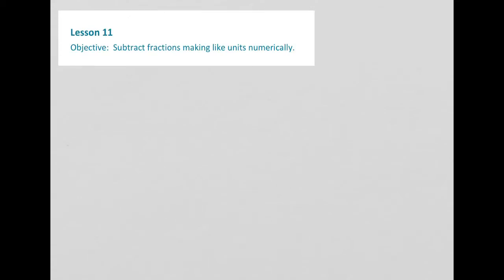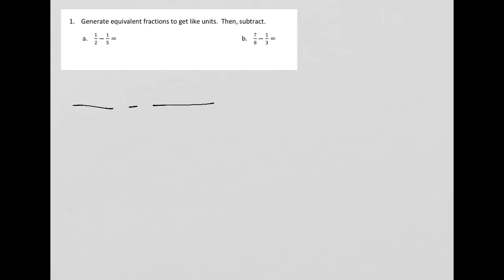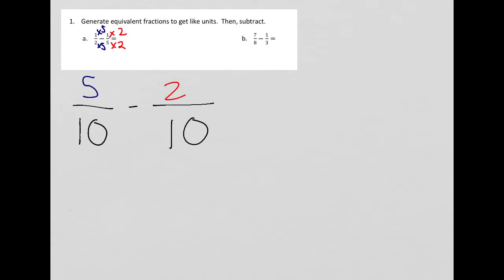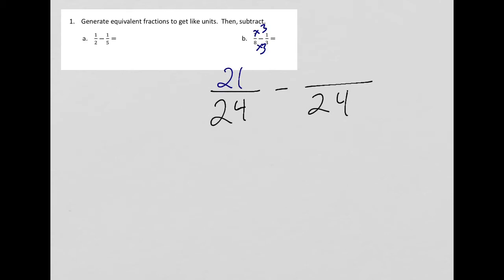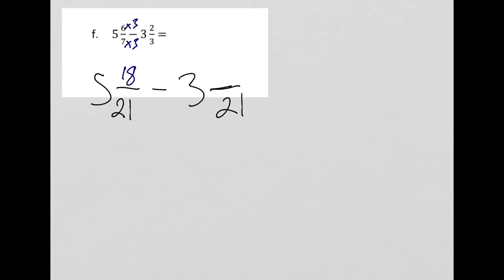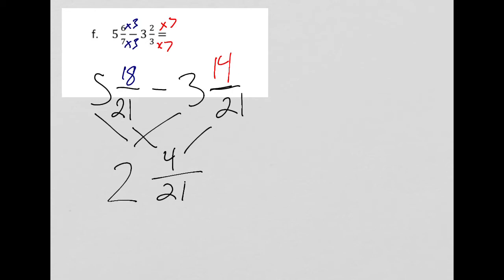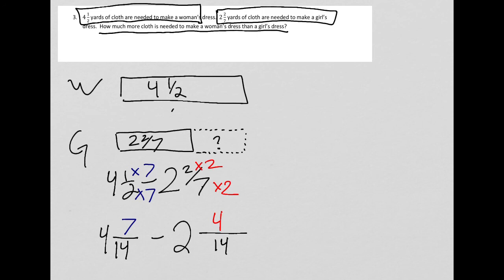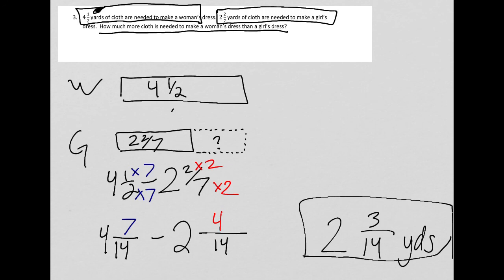5th Grade Module 3 Lesson 11